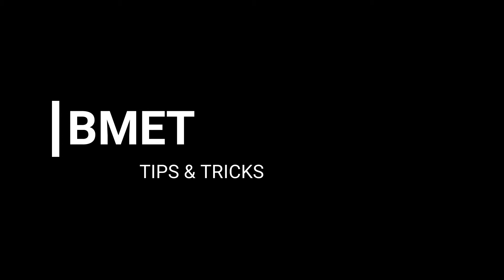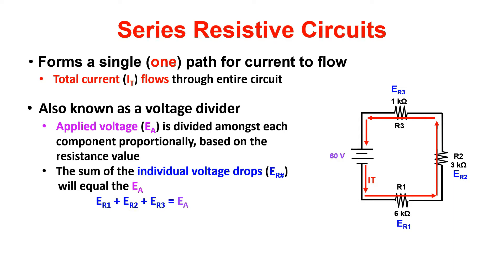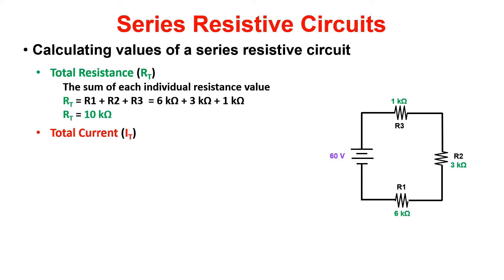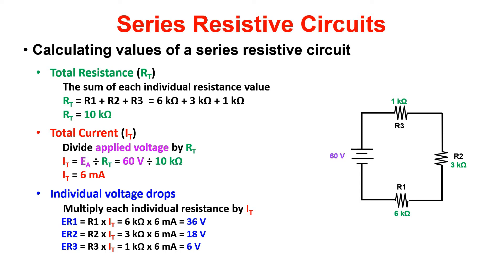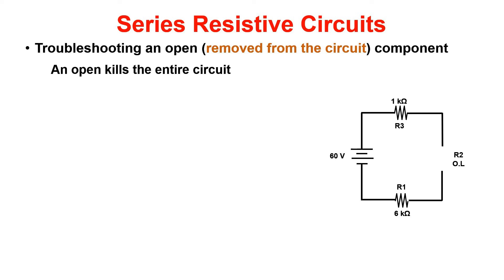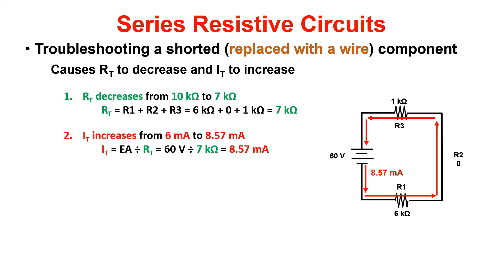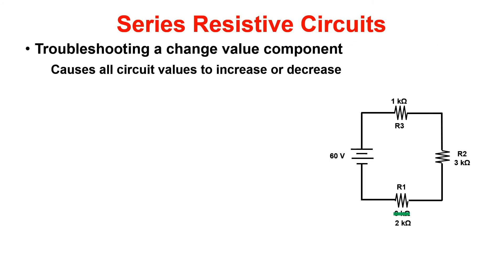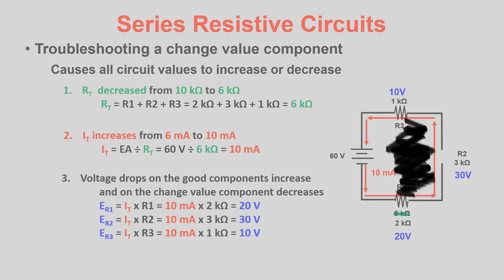BMET Course 101 Rewind Day 4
Series Resistive Circuits
Slideshow: Mr. Thomas Reich
Narration: Mr. Justin Thorpe
Production: Mr. Justin Thorpe